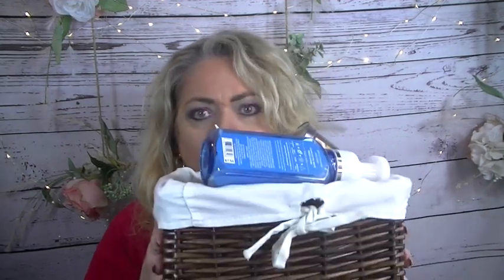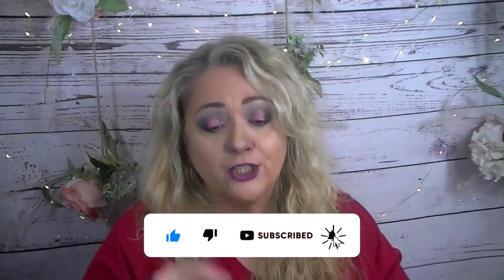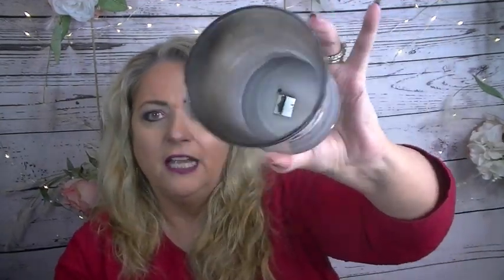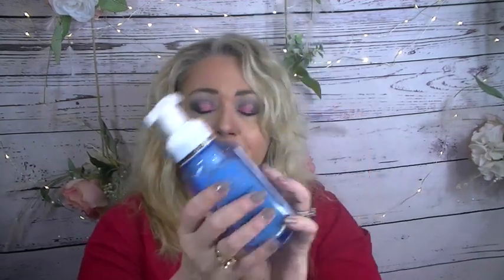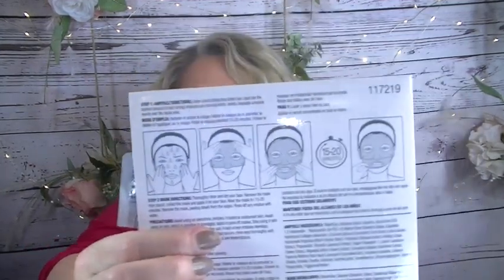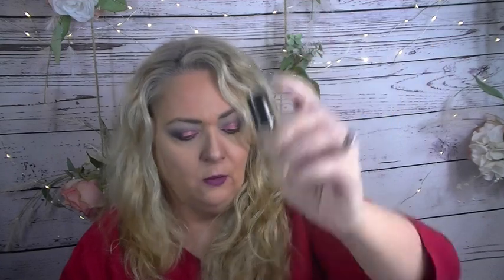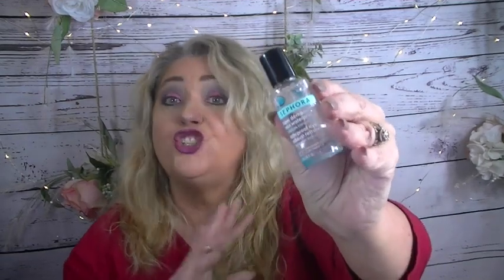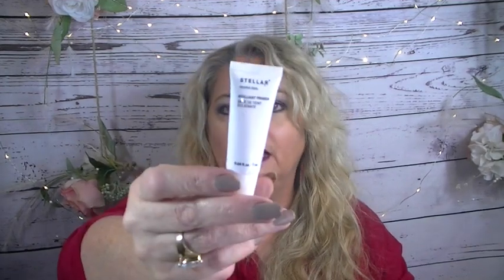My Beauty Empties for Sept/Oct ~ Yay or Nay!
MY ADDRESS:
Patricia Peek